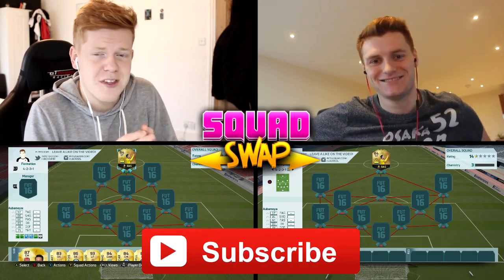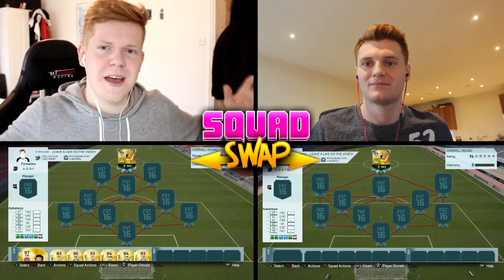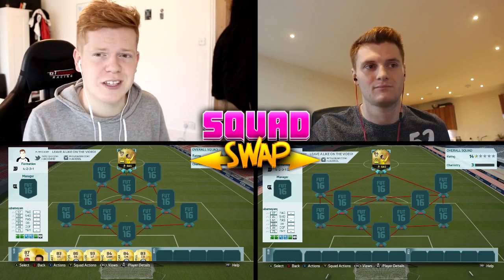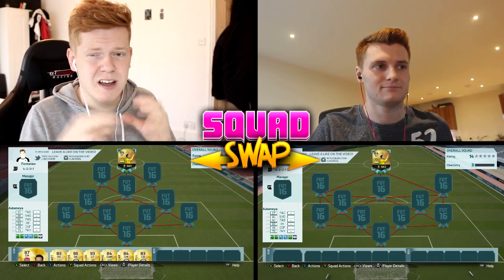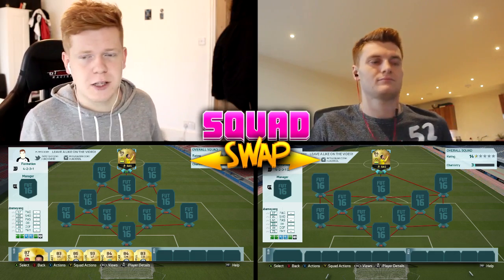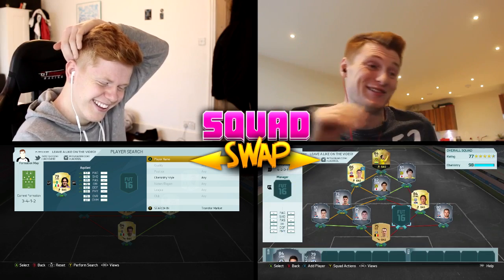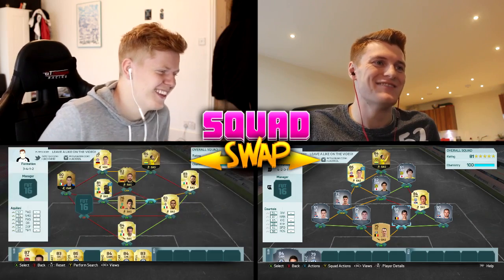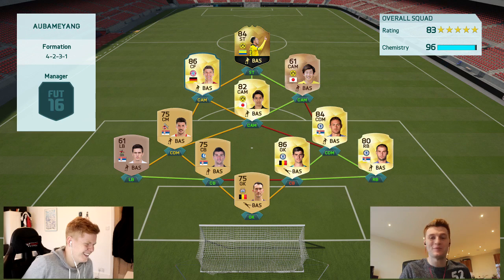FIFA 16 FASTEST PLAYER 97 PACE! SQUAD SWAP - Speed Squad Builder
We build hybrids around SIF Aubameyang.. The fastest player on FIFA!

Most of my music is from the YouTube Creator section so if you like what you hear, check it out, it's a great source for music to use in your videos.

YOUTUBER COLLABORATIONS PLAYLIST Music I use in my videos are provided by NCS.

K-391 - Earth

Killercats - Kaibu